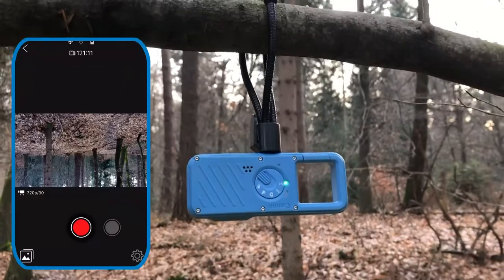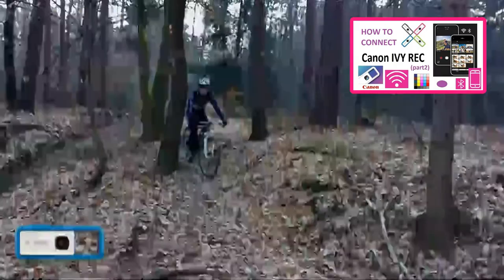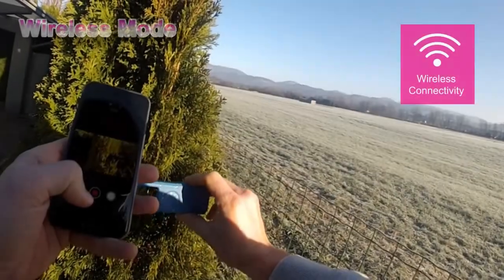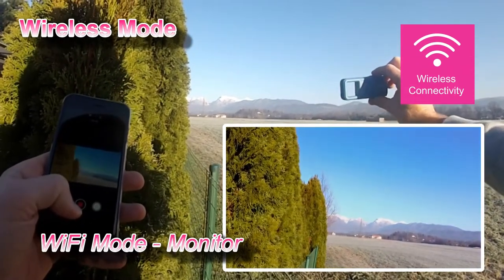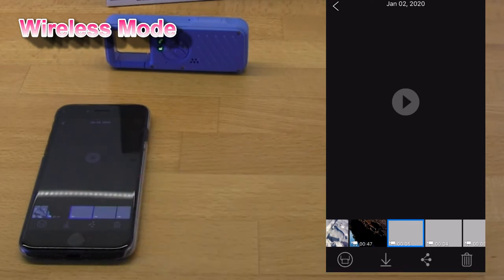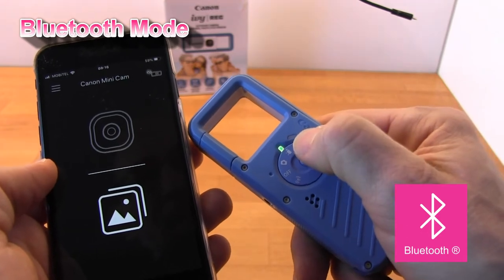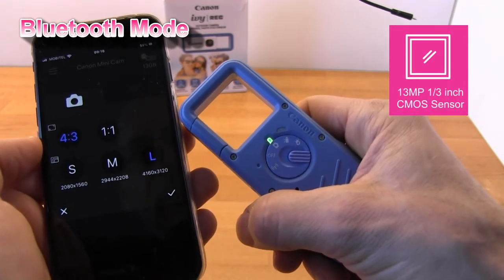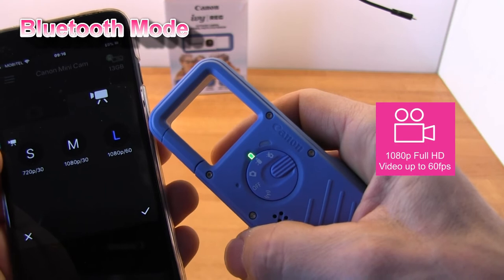Canon IvyRec (part3) Canon Mini Cam App and Camera Settings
In this video (part3):
00:00 Introduction
00:45 Wireless Mode
               Monitoring, Preview
02:40 Bluetooth Mode
               Camera Photo and Video Settings
03:45 More about IvyRec

Your activity of choice should not limit you on your quest to RECtheWorld – from jumping on a trampoline, biking down a mountainside, screaming on a roller coaster or feeling the beat at a music festival. The IVY REC Clippable Outdoor Camera. Made to go anywhere while capturing those larger-than-life moments – this new camera is made for adventure.

IVY REC Specs

Great for the outdoors, the clippable and wearable design allows users to wear it on a belt or bag and the clip doubles as a viewfinder – eliminating the potential to crack a screen. Simple to use with one click capture for both photos and videos, the IVY REC pairs with the optional Canon Mini Cam app. When paired with a compatible mobile device such as a smartphone, you can keep informed about important settings including battery life of the IVY REC camera, remaining image capacity for the MicroSD card, video recording resolution (720p or 1080p)3, and image size. You can also use the app as a live viewfinder to capture photos and videos, and even use it as a remote shutter with a timer. For photos and videos, the app lets you wirelessly transfer them to your compatible mobile device to print and share. The go-anywhere camera is also waterproof4, shockproof5 and lightweight.

“We have learned a lot about the IVY customer since we launched our first IVY product over a year ago –their unique shopping habits and what’s important to them when it comes to consumer technology products,” said Kazuto Ogawa, president and chief operating officer, Canon U.S.A., Inc. “We’ve worked tirelessly to implement this knowledge into the next generation of IVY products, the IVY REC, offering the younger generation consumer the opportunity to go where the moment takes them and capture them in an instant.”

The Canon IVY REC comes in three colors: Riptide (Blue), Avocado (Green) and Dragon Fruit (Pink)

Use of the optional Canon Mini Cam app requires compatible device to be connected to the Canon IVY REC via Bluetooth® and Wi-Fi®. The Canon Mini Cam app is available for free on the App Store and at Google Play. Data charges may apply with the download of the free Canon Mini Cam app. Compatible with mobile devices running iOS 11 or later, and Android devices running Android 5.1 or later.

Transfer of photos and videos requires Bluetooth and Wi-Fi to connect and pair with a compatible smart device, along with the use of the free Canon Mini Cam app, available on the App Store or Play. Compatible with iOS® versions 11 or above, Android™ smartphone and tablet versions 5.1 or above. Data charges may apply with the download of the free Canon Mini Cam app. This app helps enable you to upload images to social media services. Please note that image files may contain personally identifiable information that may implicate privacy laws. Canon disclaims and has no responsibility for your use of such images. Canon does not obtain, collect or use such images or any information included in such images through this app.

Default video setting is 720p at 30fps. Setting can be changed to 1080p through the Canon Mini Cam app. Note: 1080p video is not supported for Live View. Maximum continuous video length is 10 minutes.

Waterproof to 2m/6.6 ft. for up to 30 minutes, based on IP68 testing. Tested in freshwater only. If exposed to non-freshwater, rinsing immediately with freshwater is recommended.